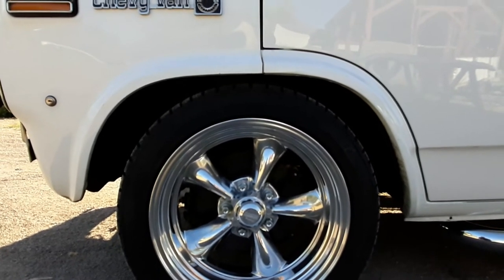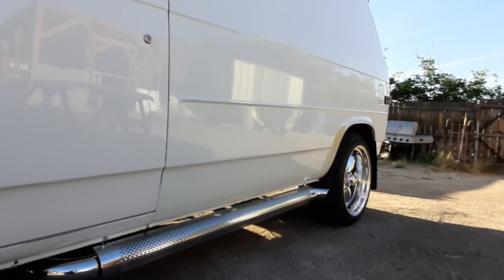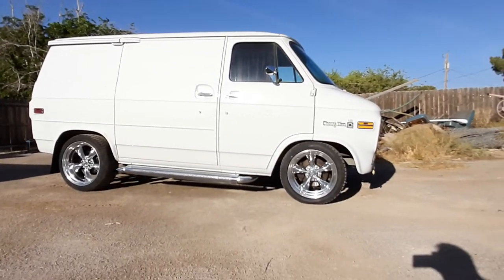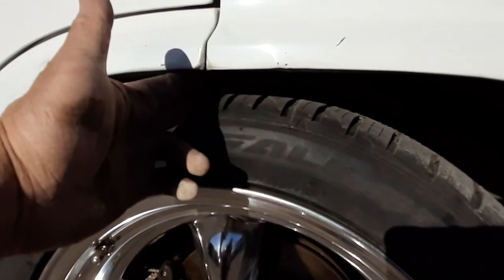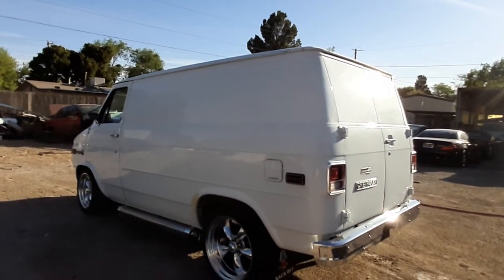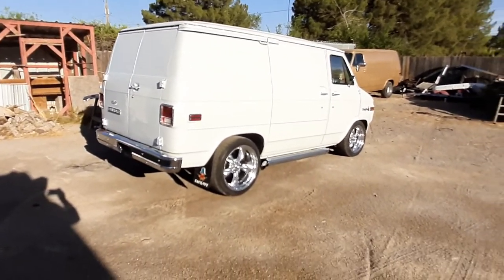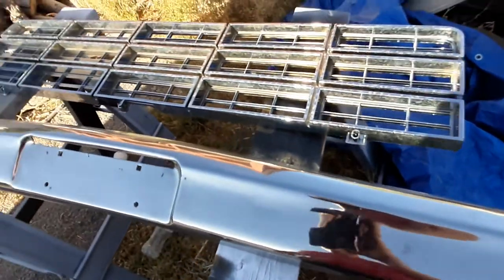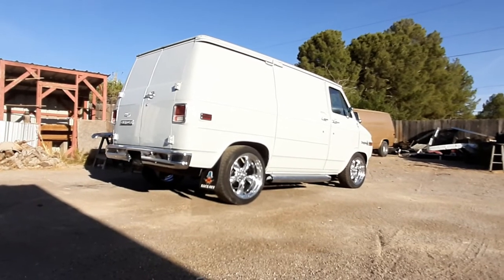1978 Chevy G10 G20 G30 Shorty van even lower and new Cragar wheels don't fit!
1978 G10 G20 G30 Shorty van gets new wheels and tires G10 G20 G30 Full size Chevy Van New wheels The rear wheels are 20" X 10" with 83.06mm hub American Racing VN5152173 VN515 Series Classic Torq-Thrust II Wheel VN515 Series Classic Torq-Thrust II Wheel

Bolt Circle: 5 x 5.00"
Rear Spacing: 5.75"
Offset: +6 mm
Full Polished Finish

The front wheels are VN5158873 American Racing Torq Thrust II Wheel 18" x 8" Polished

- Bolt: 5x5
- Offset: 0
- Hub Size: 83.06"
- Backspace: 4.5"
- Full Polished Finish

Chevy Van G10 2 and 1/2 inch drop spindles with stock hight springs. And C3 Corvette door mirrors. I installed the 2 and 1/2 offset drop spindles from BROTHERS TRUCK PARTS part number Part DLS0S0073-87 DROP SPINDLES - OFF-SET 73-87 C10 pickup truck And factory Moog coil springs. Cragars P235 70R 15